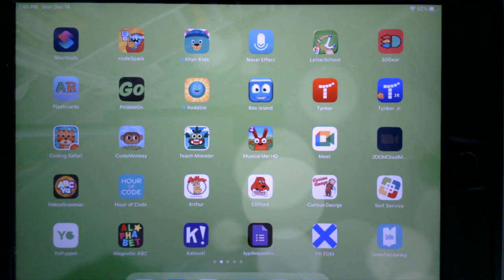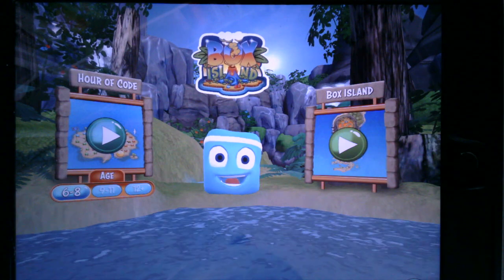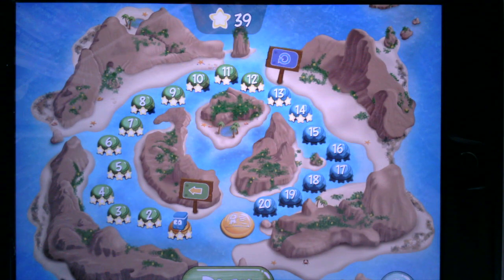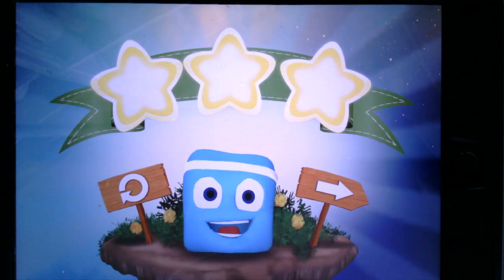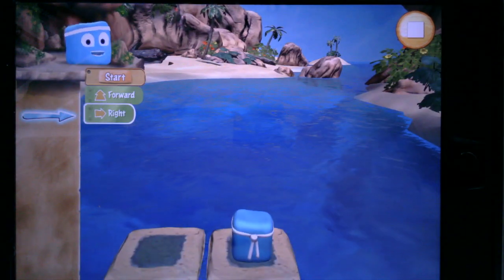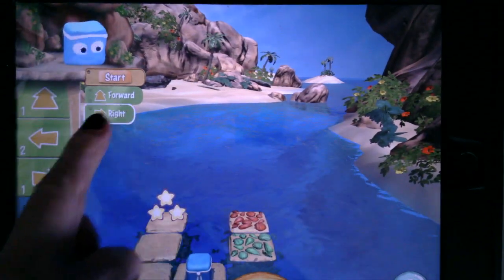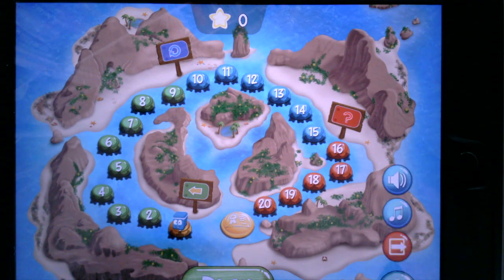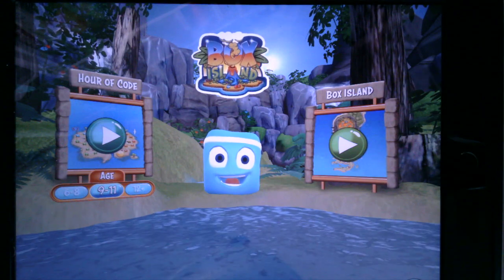Box Island Instructions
Coding using the app, Box Island